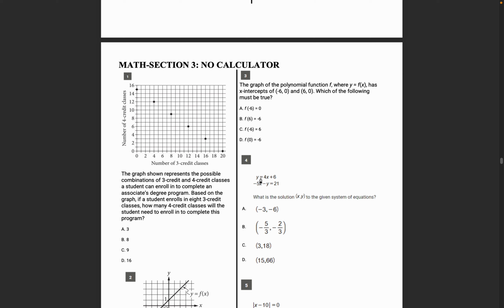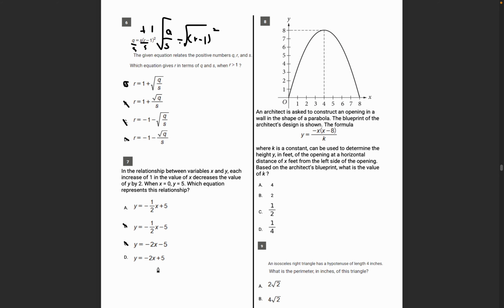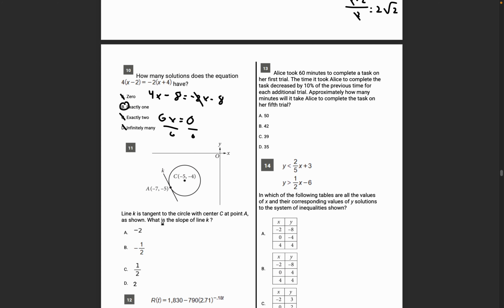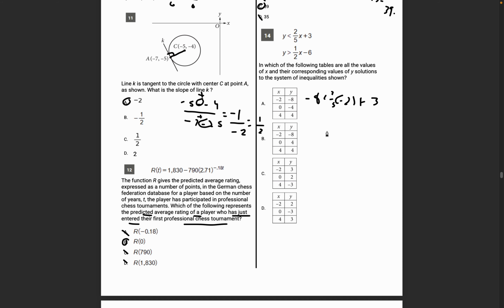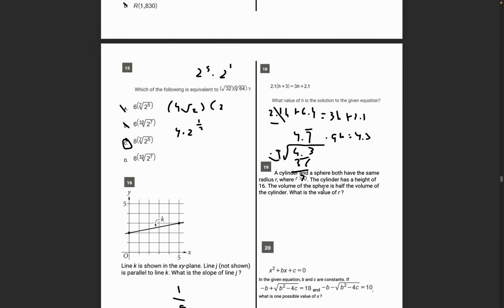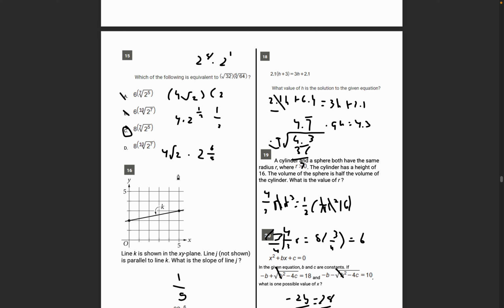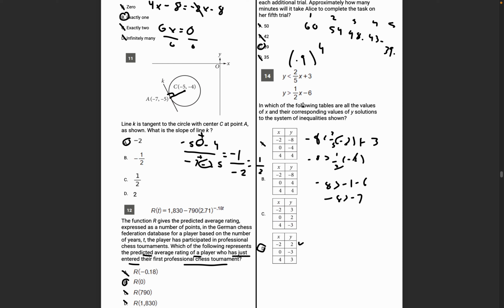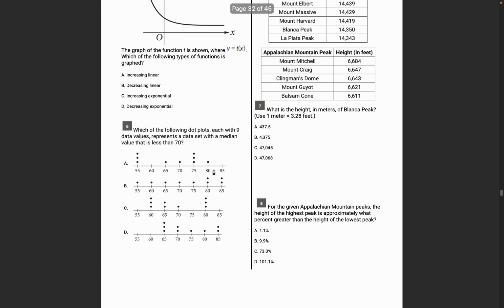May 2023 SAT Math No Calculator Section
A very tough no calculator section! Do not let one problem take up most of your time! I spent most of the time on question 13 and while getting it correct, it  took up my time for questions 15 and 20, which I was a few seconds away from getting the right answer.

This video features questions 1-20 on the Math No Calculator Section of the 2023 May SAT.